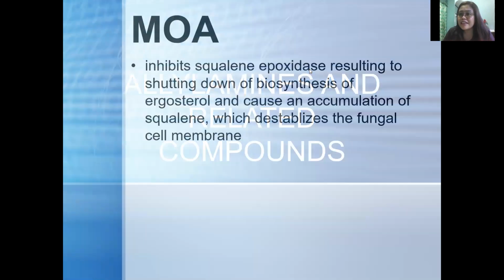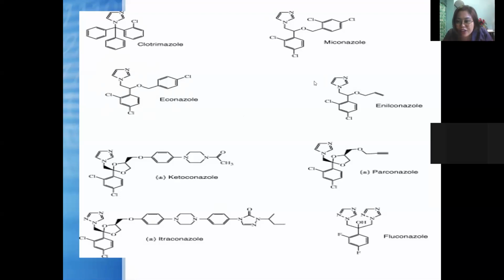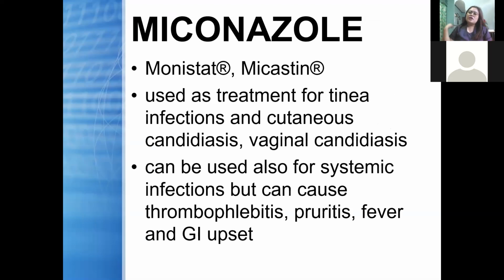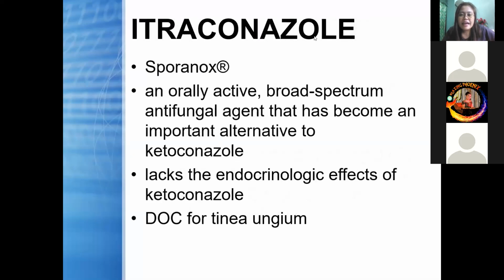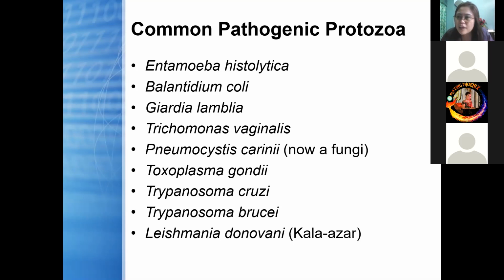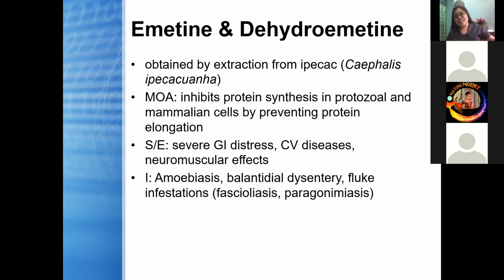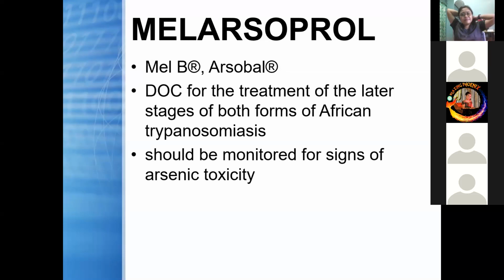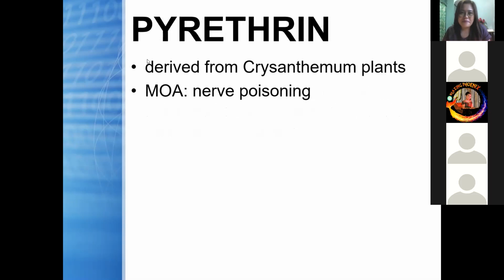PharmChem2 | Chapter 6.5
Antifungal, Scabicides & Pediculicides, Anti-protozoal